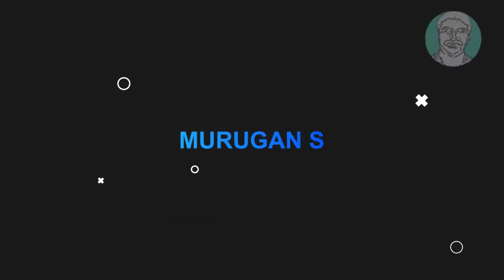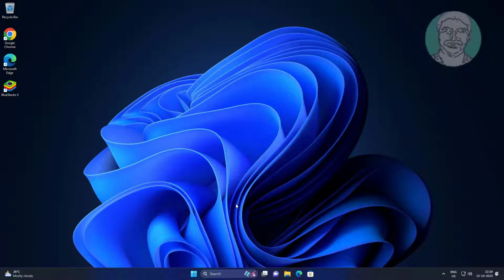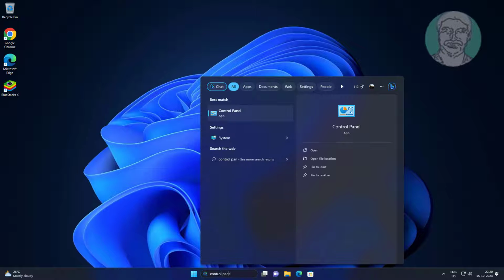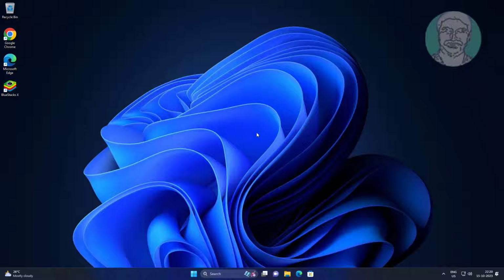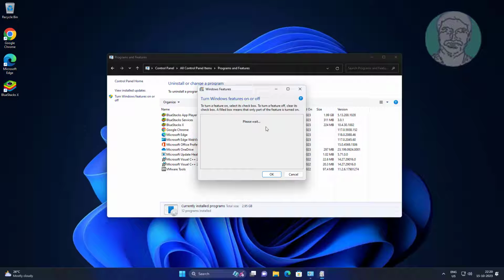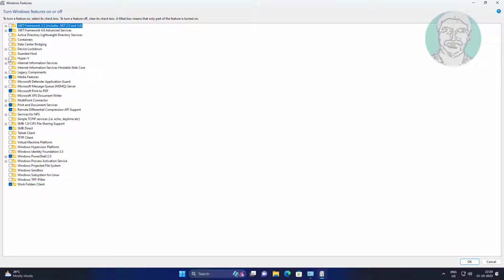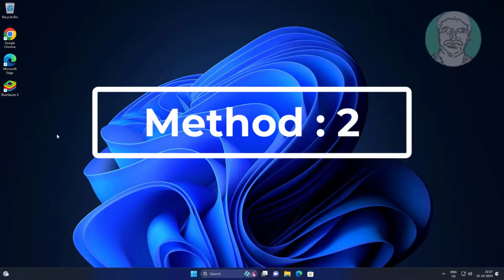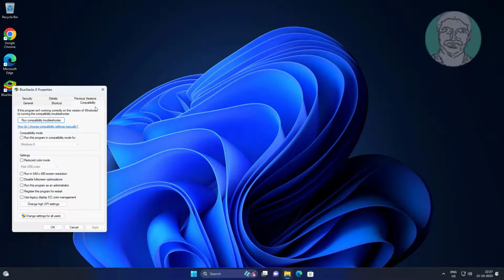Fix Bluestacks Incompatible Windows Settings Windows 11/10 - Fix Hyper V Error Blustacks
This Tutorial helps to Fix Bluestacks Incompatible Windows Settings Windows 11/10 - Fix Hyper V Error Blustacks

00:00 Intro
00:10 Method 1 - Add Windows Features
03:02 Method 2 - Change Compatibility Settings
03:57 Closing